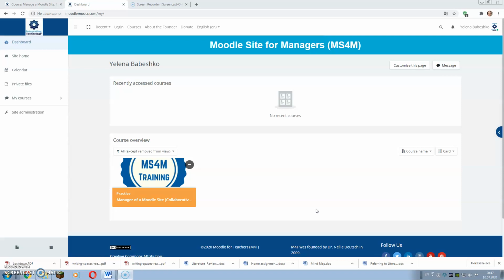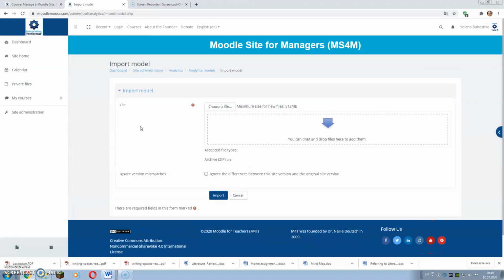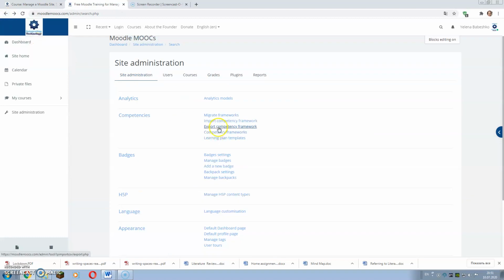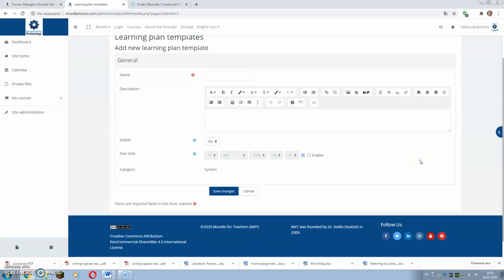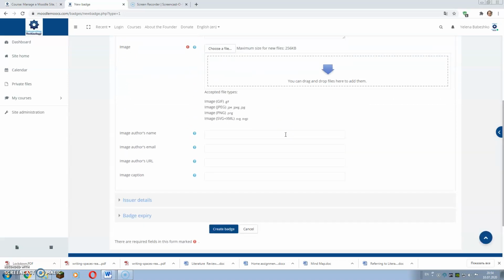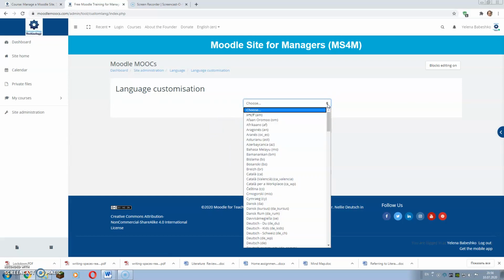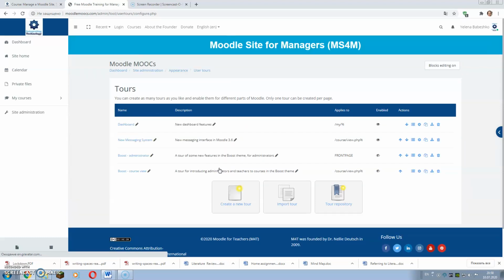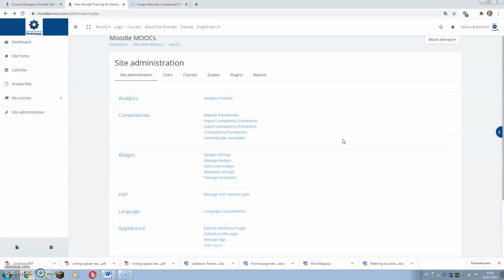Exploring Site Administration features